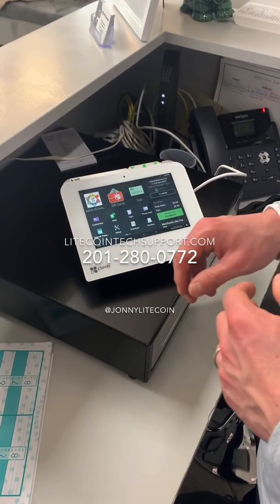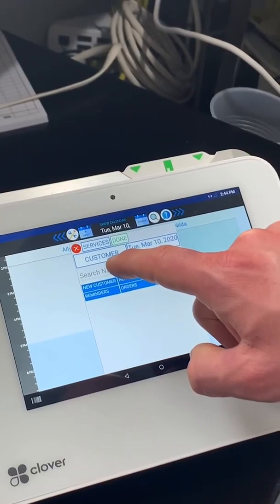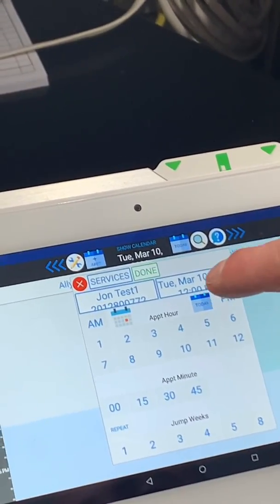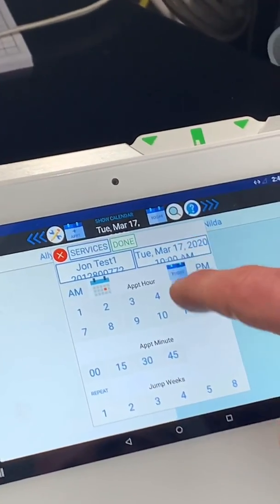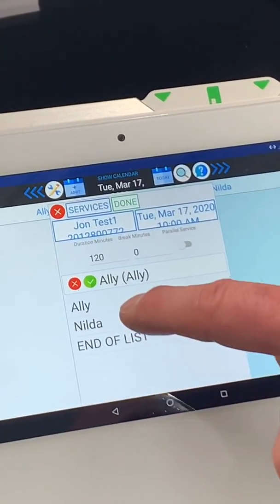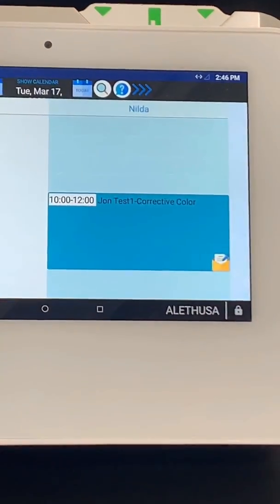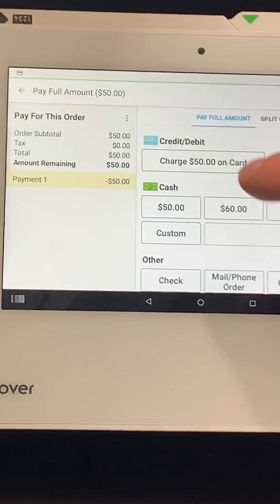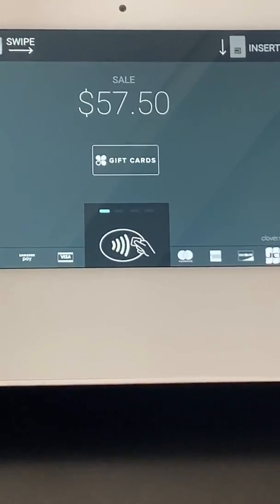Salon Scheduler Demo in Clover Mini - Free Clover Mini - call today for Free Clover Mini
This video demonstrates how to use the Salon Scheduler App in the Clover Mini.

Call today for your free Clover Mini!!

@jonnylitecoin (Twitter/Instagram)

All donations go towards adoption of cryptocurrency as a mainstream payment type. Sound $$$ is the Best $$$!!

BTC address: 1PPZGu6fZqAicGHhVQpRfFpQFKa5yF3HHd

LTC address: Lage418xLzVuFp8nJDizoFaxLffznhEscw

ETH address: 0xeCe8846c3D39935A1B59aEdAfd35B03EFa7231Ee

DGB address:

DChHcQYdV6ZBrti2YEtfuz7J1Kk3r9SjrW